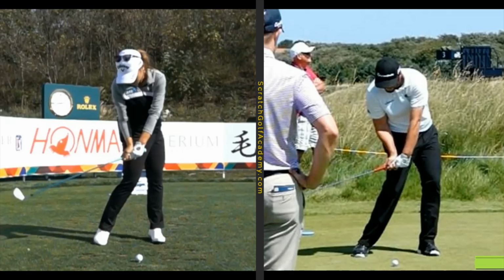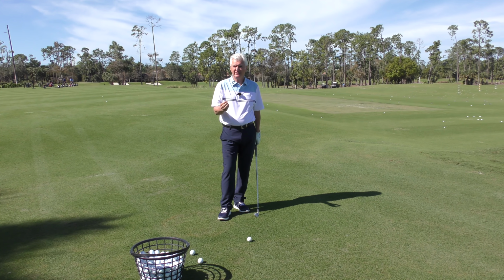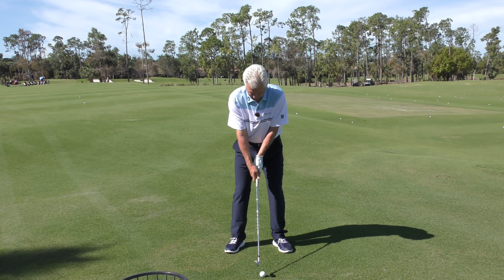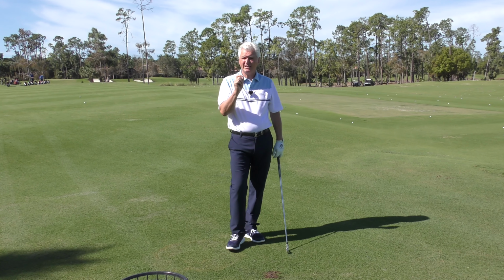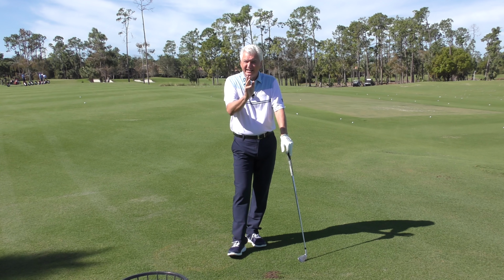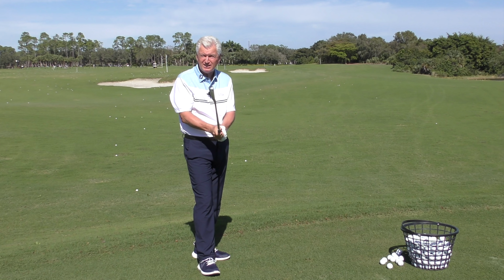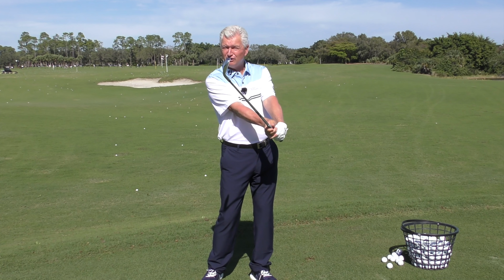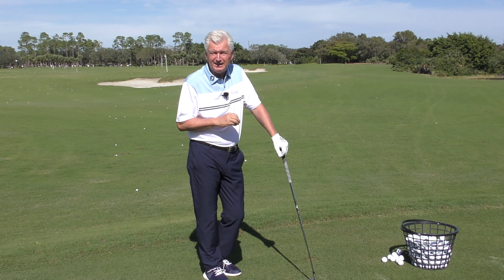(3 KEYS) How To Square The Clubface Consistently At Impact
🔥 NEW WEBSITE! Over 25 Courses, Mobile App, Swing Feedback, Live Events With Adam!

This video is about (3 KEYS) How To Square The Clubface Consistently At Impact Golf.  For more golf tips and drills please make sure to check out For more golf lessons and instructions please click the “Show More” button below.